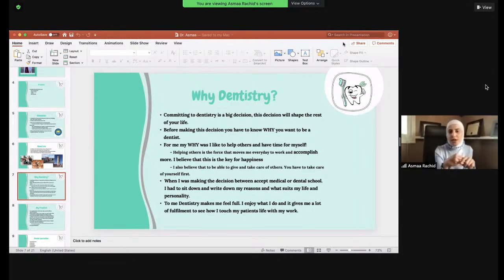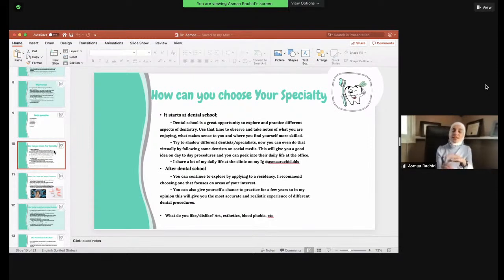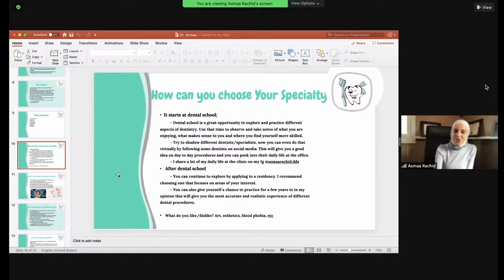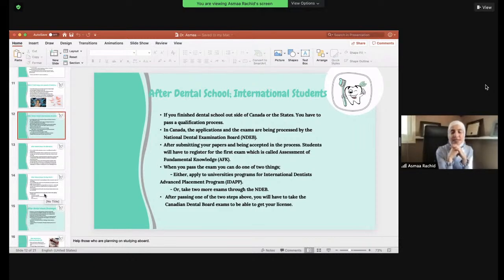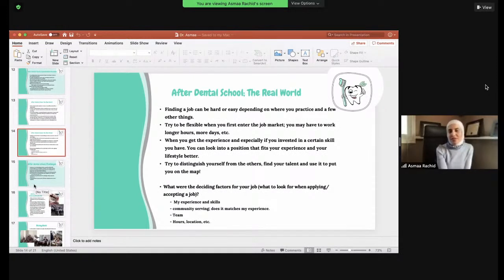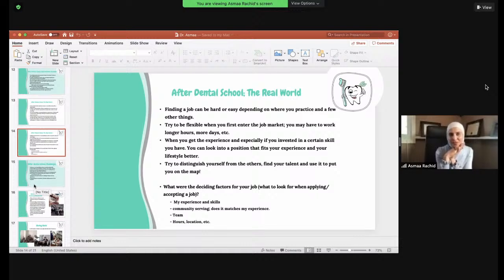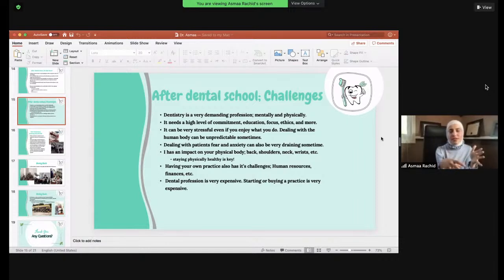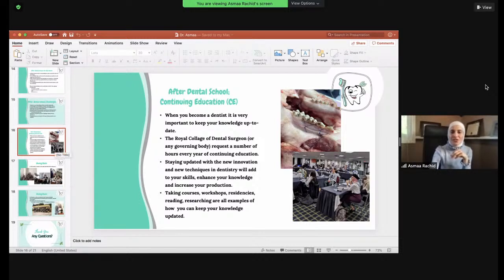Virtual Shadowing Session: Dr. Rachid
Welcome to our virtual shadowing session with Dr. Rachid, who is a General Dentist!